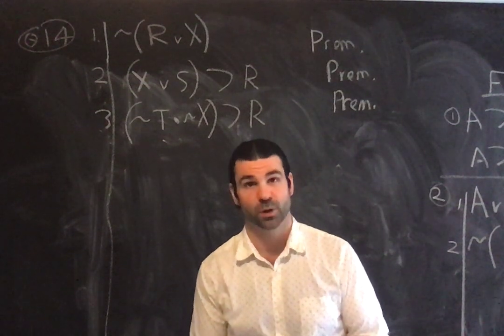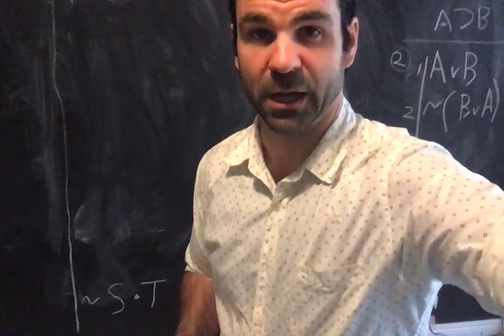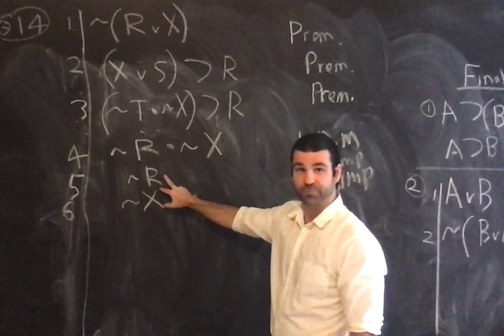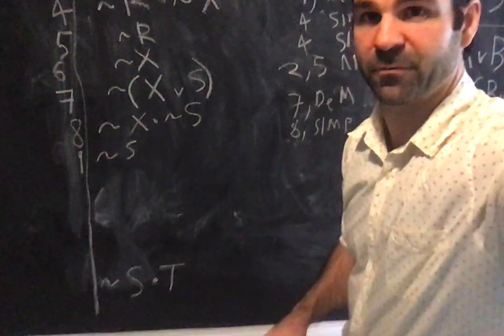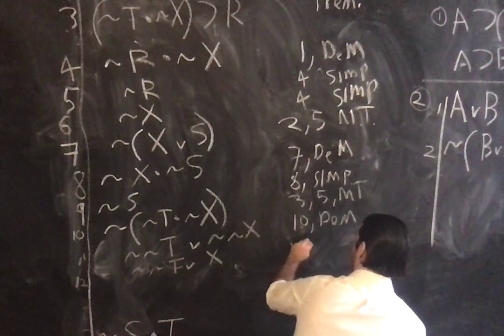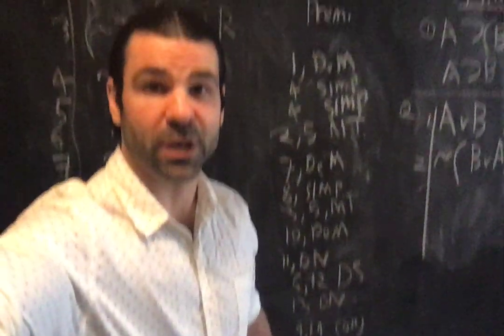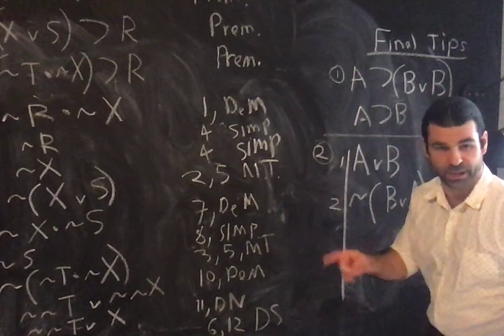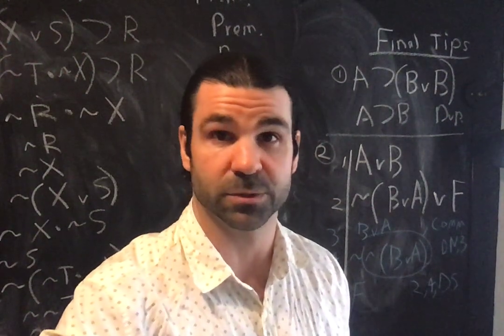Practice Exam 2, Part 9